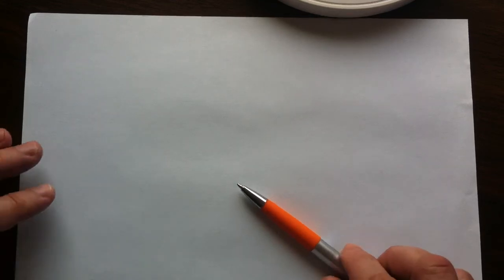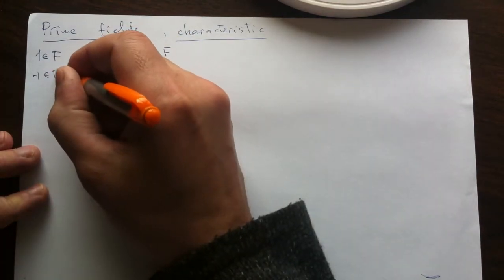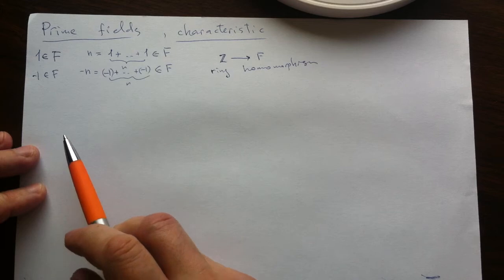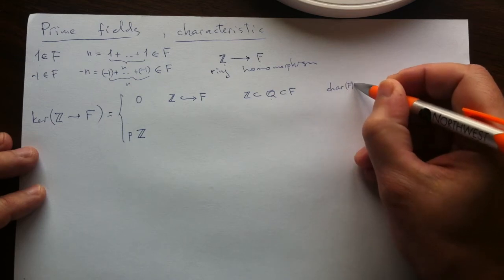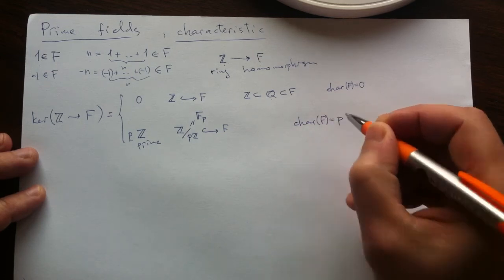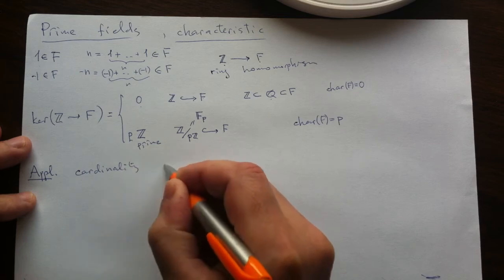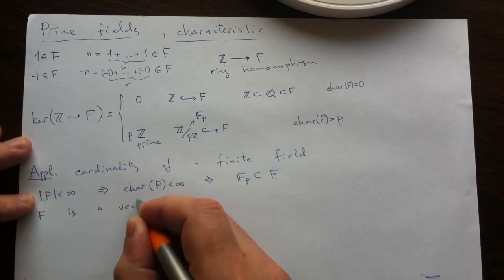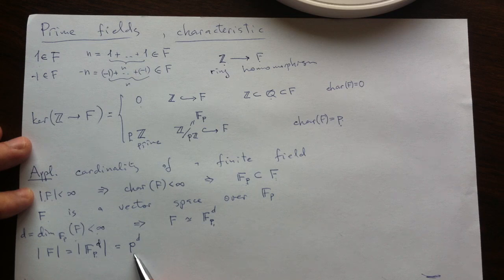Fields 3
Prime fields, characteristic